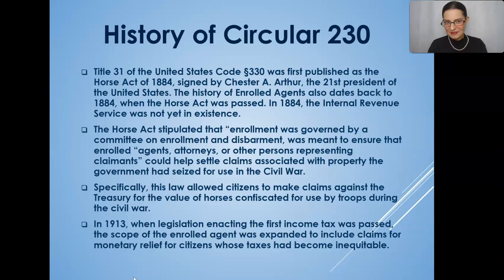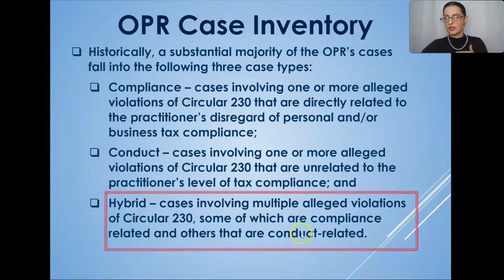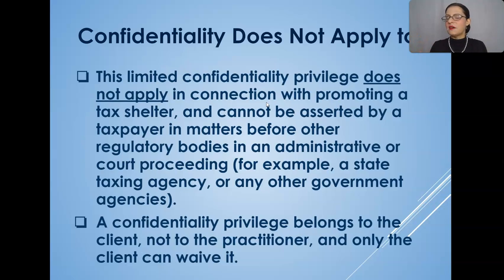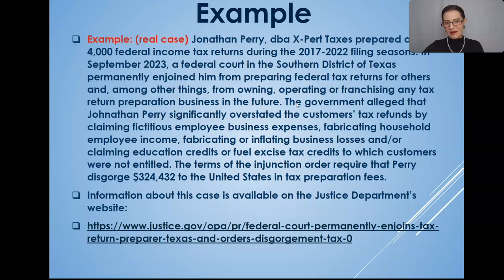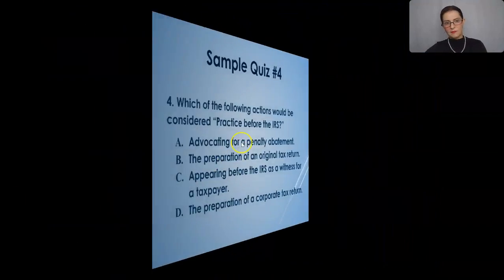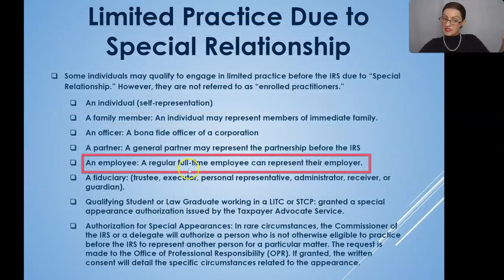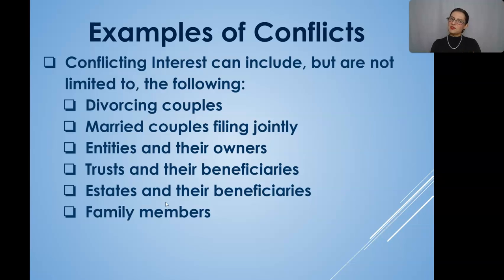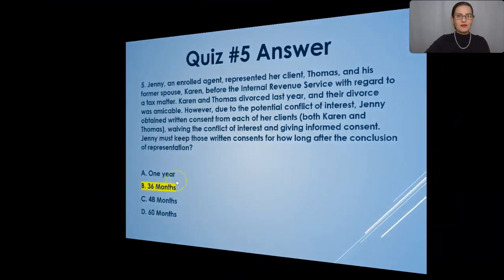PassKey EA Review Circular 230 Regulations (2 Hr. Course)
Circular 230 provides regulations governing practice before the IRS by attorneys, certified public accountants, enrolled agents and others who are subject to OPR’s jurisdiction.